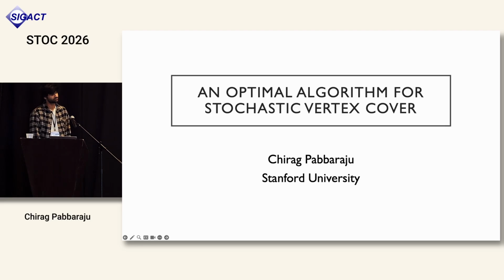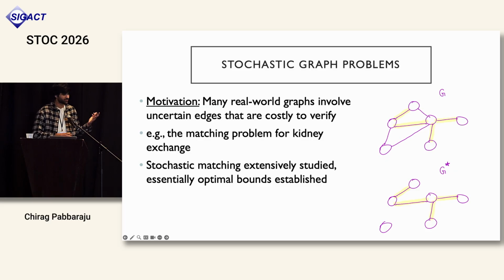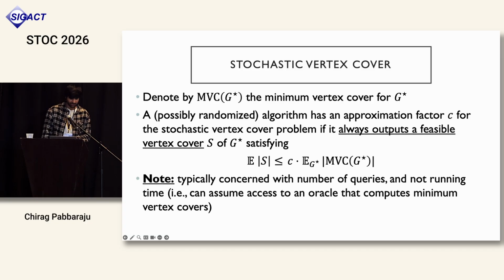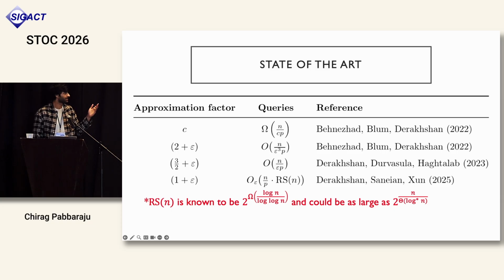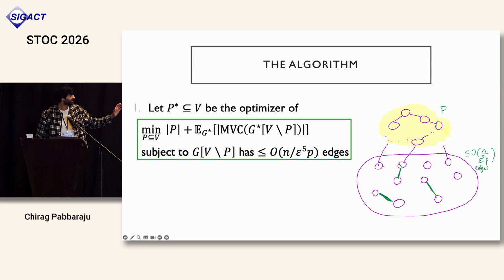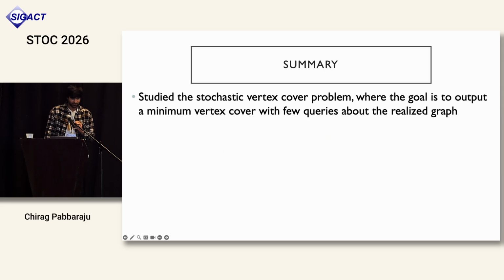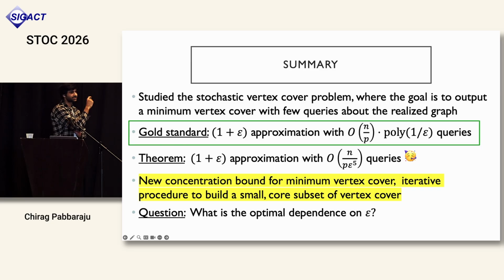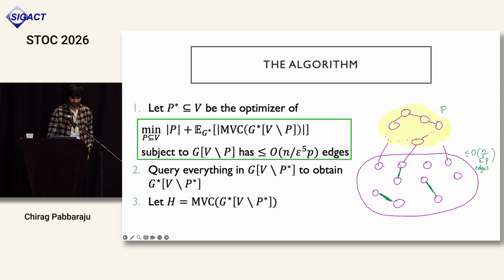Session 3B Chirag Pabbaraju